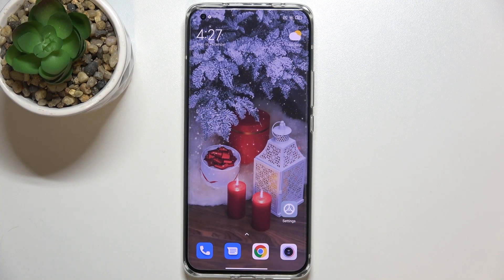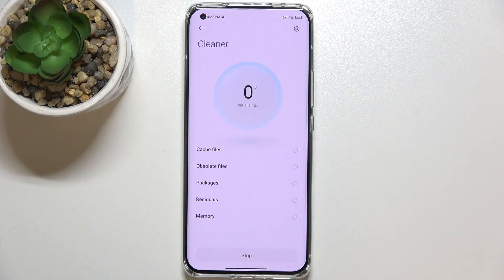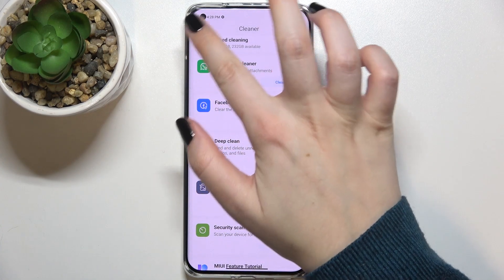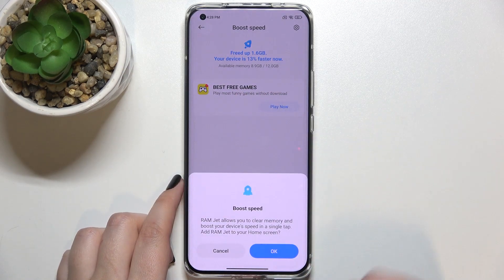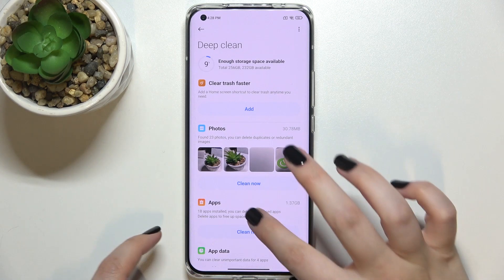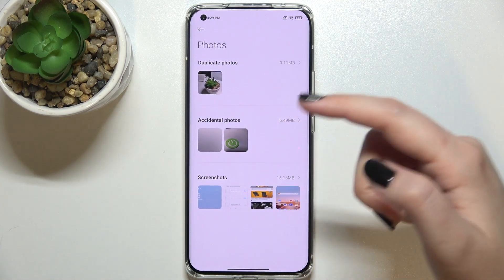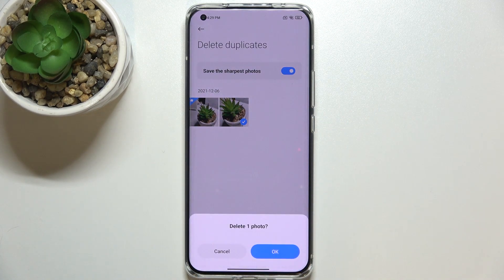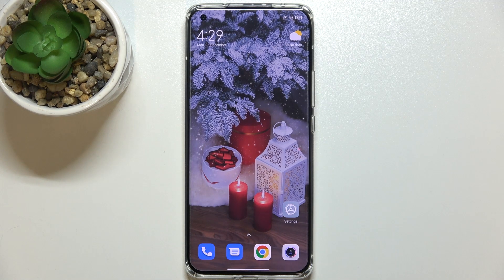How to Speed Up XIAOMI Mi 11 Ultra– Optimize System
What is the best way to get rid of trash files in XIAOMI Mi 11 Ultra? Are you interested in how to speed up XIAOMI Mi 11 Ultra? We would like to present a tutorial in which we demonstrate how to optimize the performance of the XIAOMI Mi 11 Ultra. To learn how to successfully remove junk files from XIAOMI Mi 11 Ultra and boost its performance, stay with us and we'll show you how to access the settings. Let's follow the presented guide and we will be able to speed up the XIAOMI Mi 11 Ultra without any difficulties. You can find many useful tutorials for the XIAOMI Mi 11 Ultra on our HardReset.info YT channel.

How to boost XIAOMI Mi 11 Ultra? How to clean up XIAOMI Mi 11 Ultra? How to remove junk files in XIAOMI Mi 11 Ultra? How to speed up XIAOMI Mi 11 Ultra? How to refresh XIAOMI Mi 11 Ultra? How to optimize XIAOMI Mi 11 Ultra?